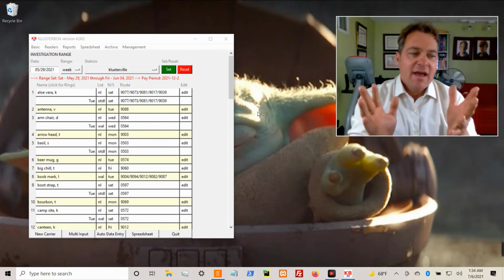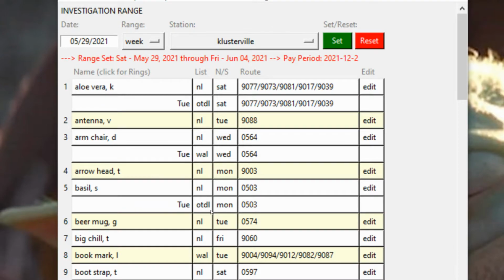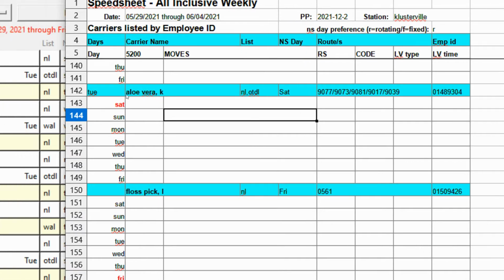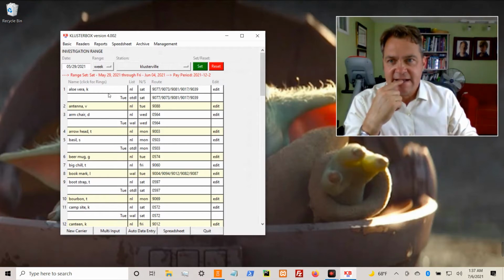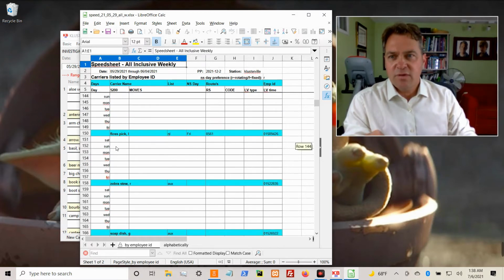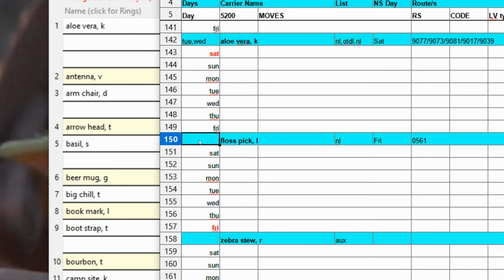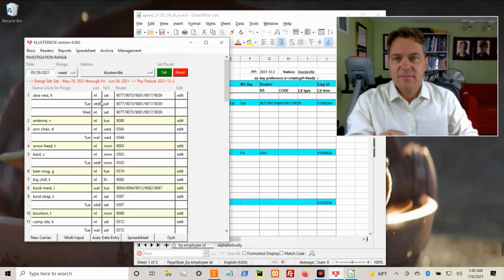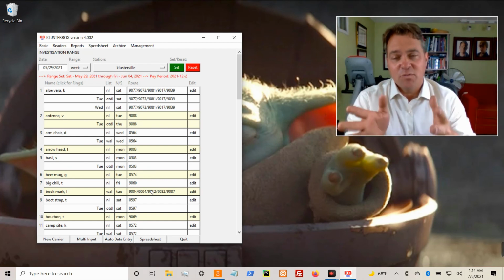SpeedSheets - List Notation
It's easy for carriers to get off the list. Even in the middle of the week. It's also easy for you to document it using SpeedSheets. In this Klusterbox tutorial I show you everything you need to know about changing carrier list status in the middle of the week as it relates to SpeedSheets.